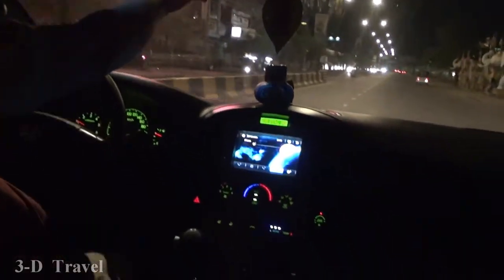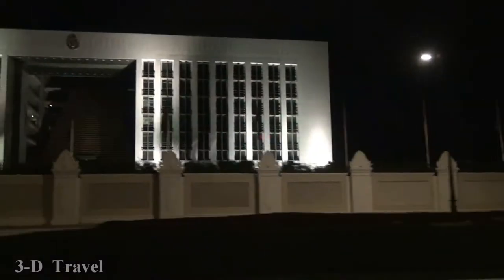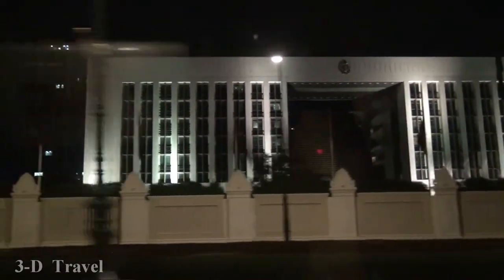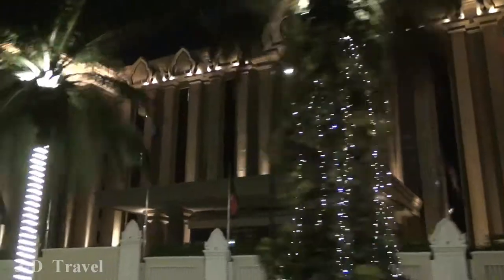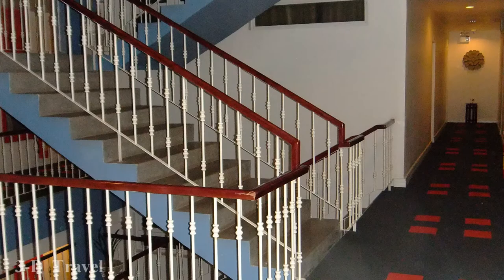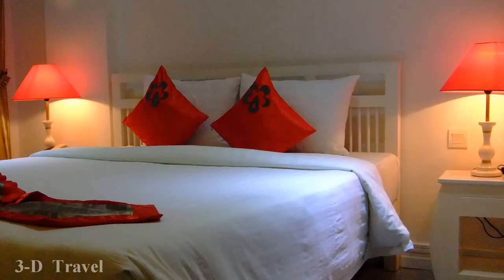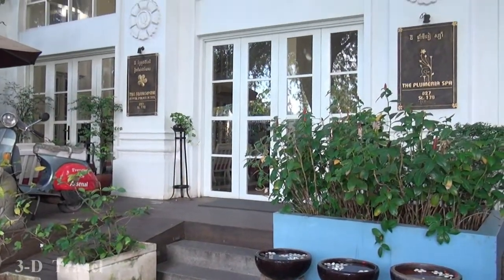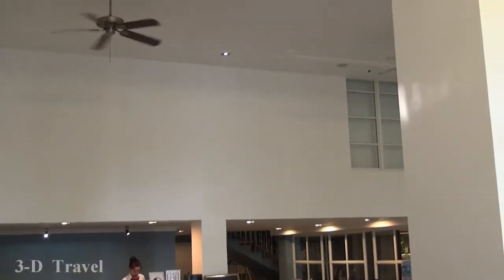PHNOM PENH, CAMBODIA Airport arrival / Royal Palace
Phnom Penh airport night arrival / The Frangipani Royal Palace Hotel / Morning walk outside of the Royal Palace. November, 2018. Video and photos.